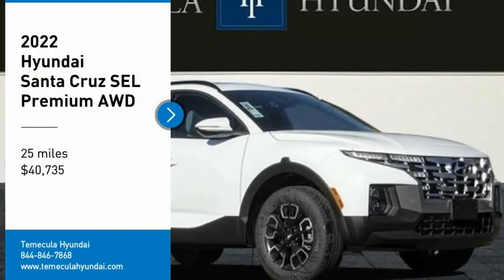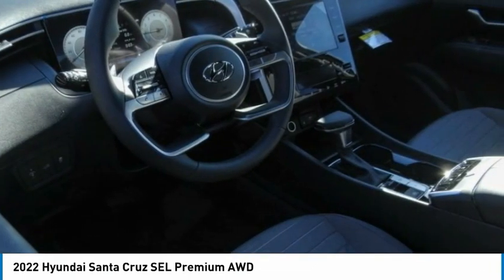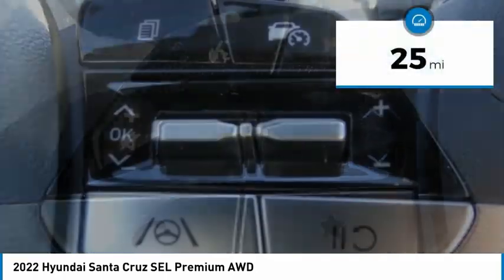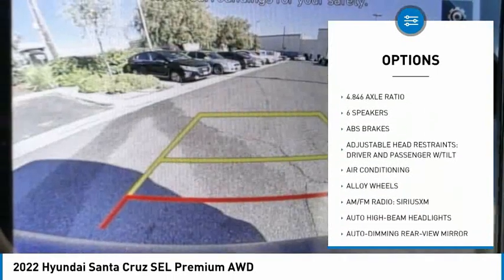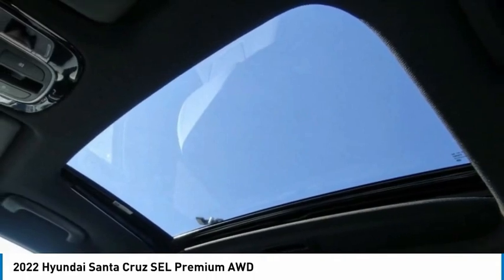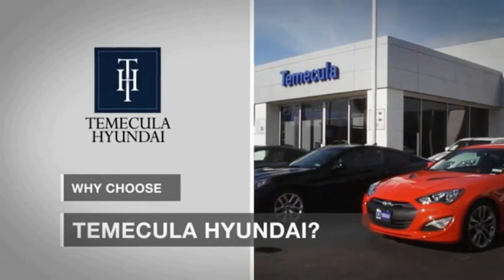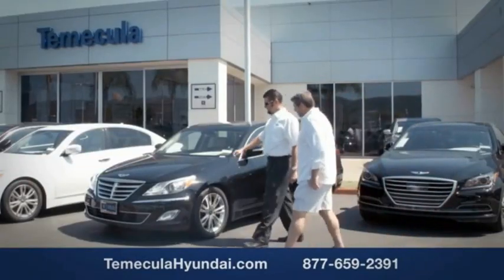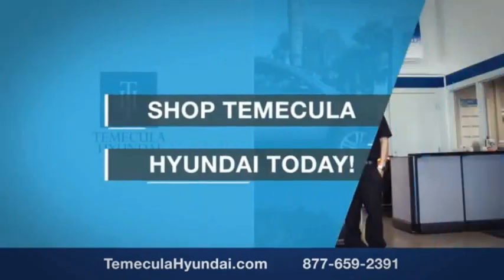2022 Hyundai Santa Cruz TEMECULA MURRIETA MENIFEE HEMET CORONA ESCONDIDO 220679T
2022 Hyundai Santa Cruz SEL Premium AWD

Temecula Hyundai
27430 Ynez Rd.

TEMECULA HYUNDAI PROUDLY SERVING TEMECULA, MURRIETA, MENIFEE, HEMET, CORONA, ESCONDIDO, AND SURROUNDING SOUTHERN CALIFORNIA LOCATIONS. THIS WHITE 2022 Hyundai SANTA CRUZ IS EQUIPPED WITH A Engine: 2.5L Turbo GDI MPI DOHC 16-Valve I4 CVVT, TRANSMISSION, AND RECEIVES AN ESTIMATED 19 City/27 Hwy MPG. 2022 Hyundai SANTA CRUZ SEL Premium AWD 2022 Hyundai Santa Cruz SEL Premium Ice White SEL Premium 4D Crew Cab 2.5L I4 AWD Shiftronic 19/27 City/Highway MPG All sale prices exclude leases. All prices plus sales tax, license fees, $85 doc fee and any other government fees. Dealer installed accessories extra. Must finance with Hyundai motor finance using standard rates on approved Tier 1 credit. This Vehicle is Located at: Temecula Hyundai, 27430 Ynez Road, Temecula, California 92591. Dealer Installed accessories are optional and may be purchased for an additional charge.All prices subject to government fees and taxes, any finance charges, any dealer document preparation charge, and any emission testing charge.While we make every effort to ensure the data listed here is correct, there may be instances where some of the factory rebates, incentives, options or vehicle features may be listed incorrectly as we get data from multiple data sources. PLEASE MAKE SURE to confirm the details of this vehicle (such as what factory rebates you may or may not qualify for) with the dealer to ensure its accuracy. Dealer cannot be held liable for data that is listed incorrectly. Stock #: 220679T | VIN: 5NTJDDAF4NH014594 | 2022 Hyundai Santa Cruz SEL Premium AWD TRACTION CONTROL SECURITY SYSTEM Temecula Hyundai FOR DRIVERS IN THE GREATER TEMECULA, MURRIETA, MENIFEE, HEMET, CORONA AND ESCONDIDO AREAS, YOUR SOURCE FOR INCREDIBLE HYUNDAI MODELS IS TEMECULA HYUNDAI 27430 YNEZ RD TEMECULA, CA 92591